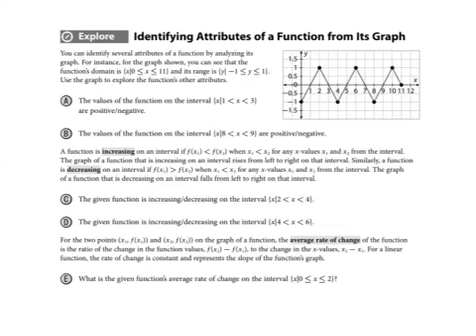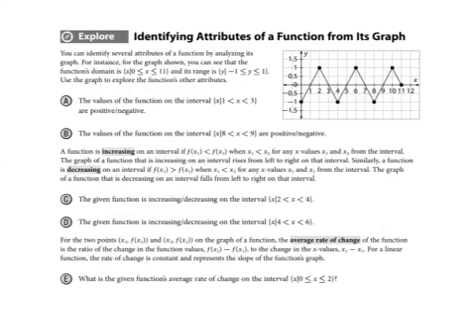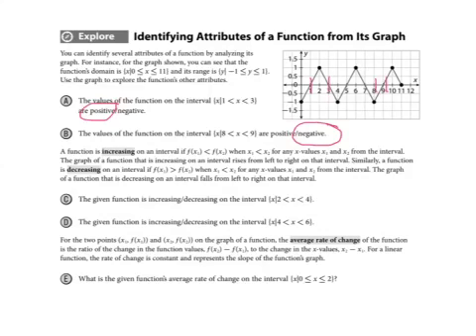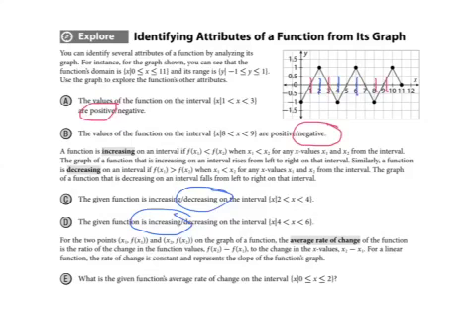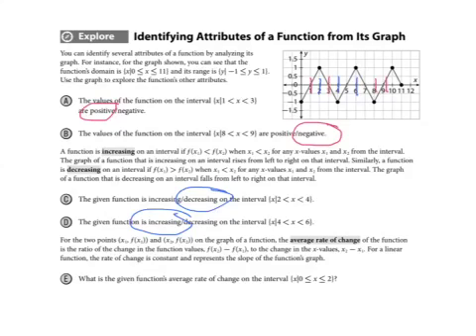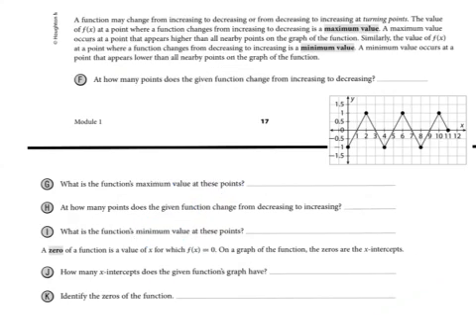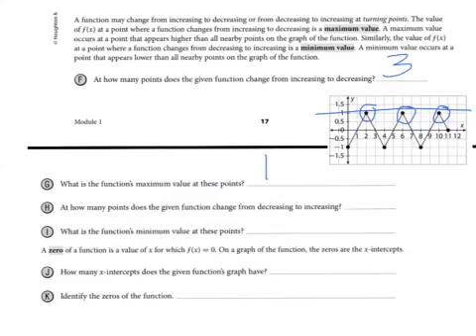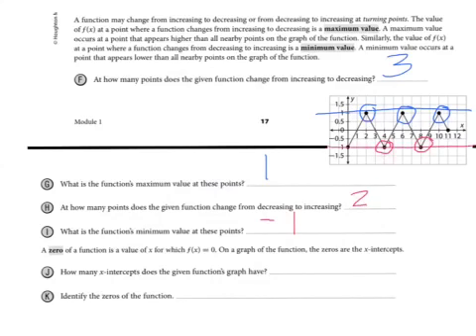Characteristics of Function Graphs